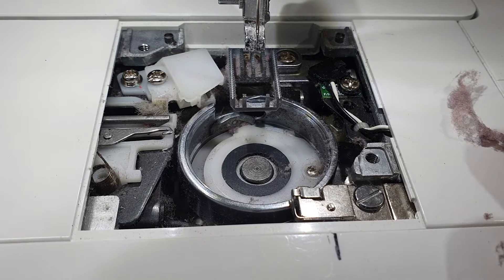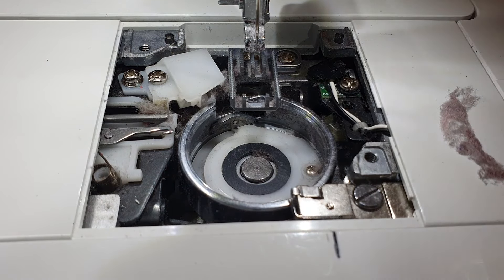How To Clean Your Sewing Machine Plate - Always Knitting & Sewing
🧵 Welcome to Always Knitting and Sewing!

Learn how to clean your Sewing Machine Plate in this short tutorial with our Sewing Tutor, Heather.

Looking for inspiration, tutorials, and a community of fellow crafters? You've come to the right place! Explore our Knit & Stitch Club, your go-to online hub for a wide range of Sewing, Knitting, and Crochet tutorials. Whether you're a beginner or a seasoned crafter, there's something here for everyone.

🧶 Knit & Stitch Club Highlights 🧶

📹 160+ Video Tutorials: Step-by-step beginner friendly videos
🧵 Fun Beginner-Friendly Projects: Get started with confidence!
👩‍🏫 Expert Guidance: Learn from experienced crafters.

📘 Facebook: [Always Knitting & Sewing]

We're here to help you make your crafting dreams a reality. Happy crafting! 🌟